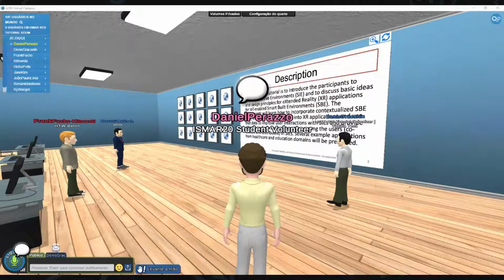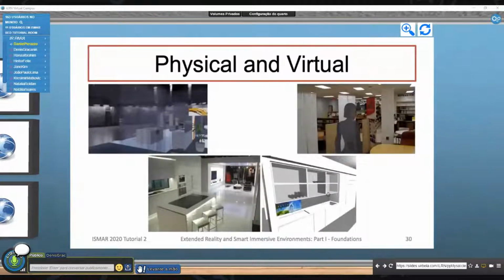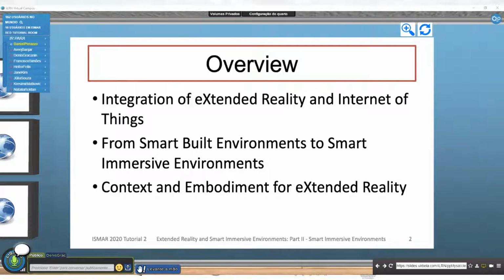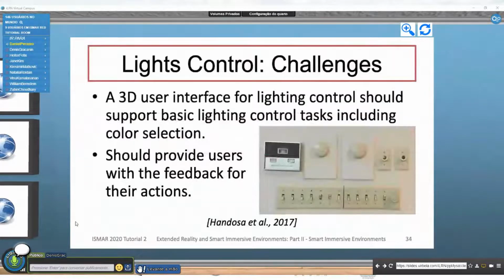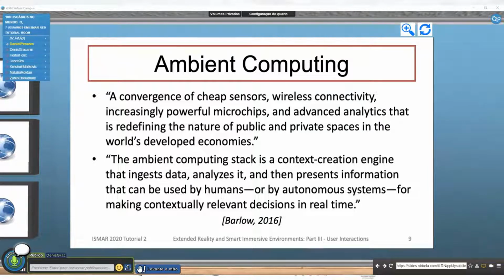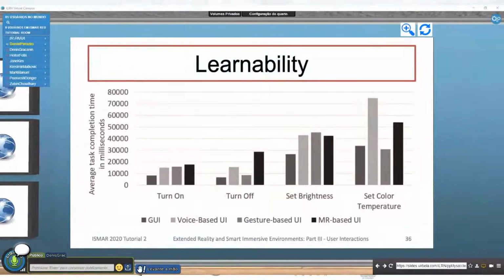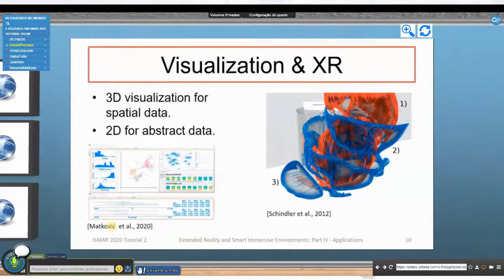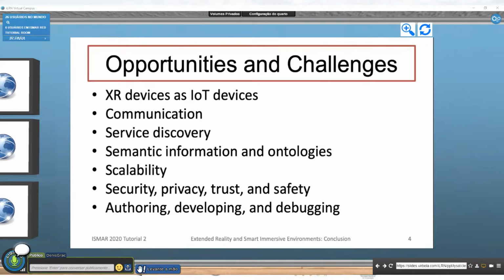Tutorial 2: Extended Reality and Smart Immersive Environments